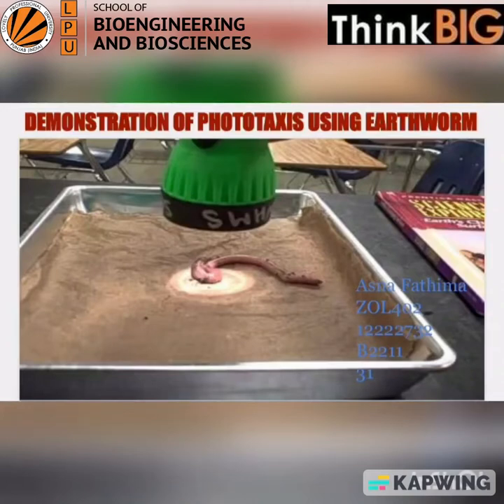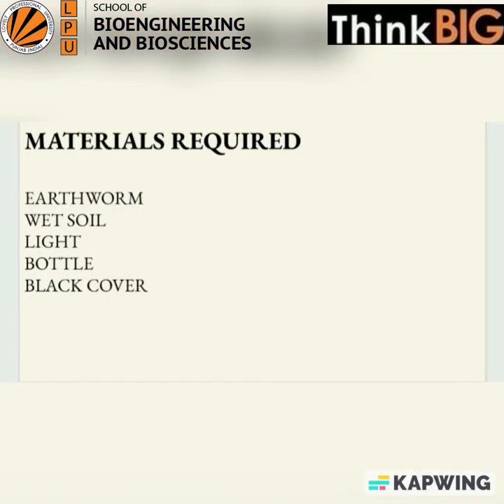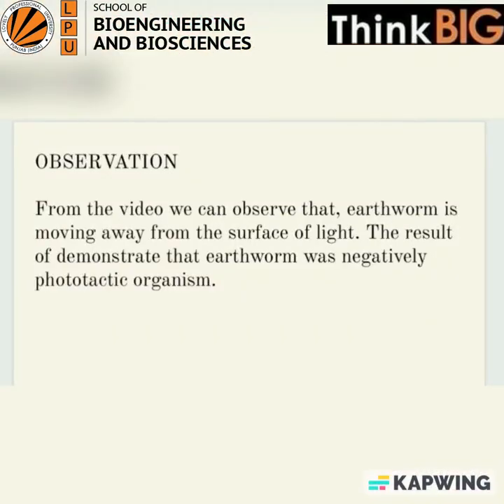Phototaxis phenomena exhibited by earthworm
Video created by Ms Asna Fathima,the student of Zoology under supervision of Dr Joydeep Dutta.